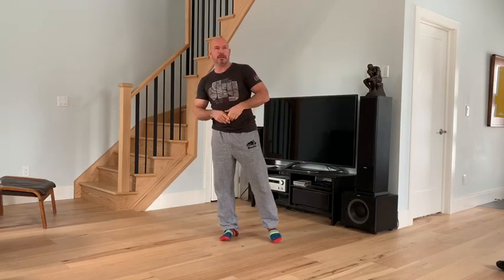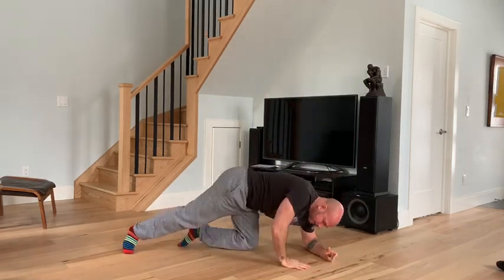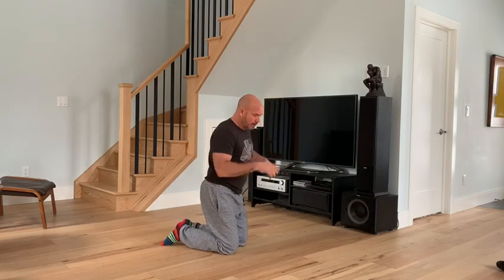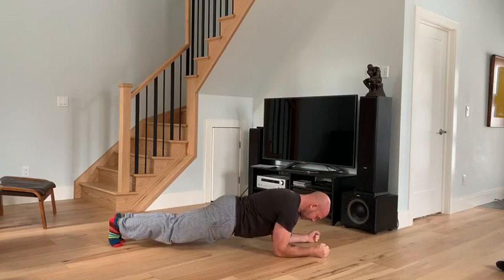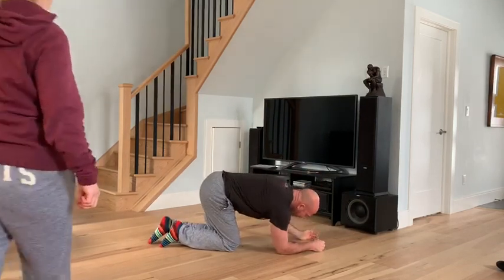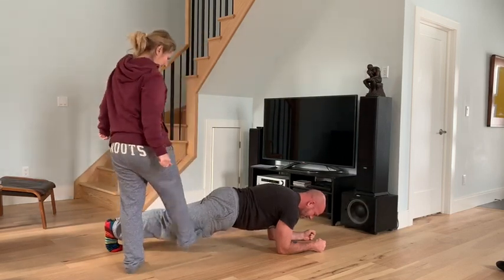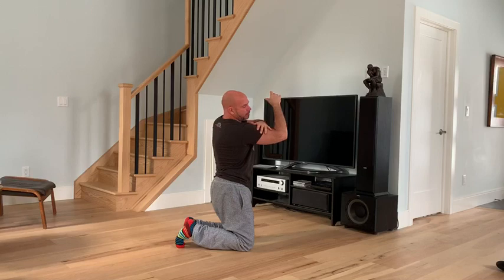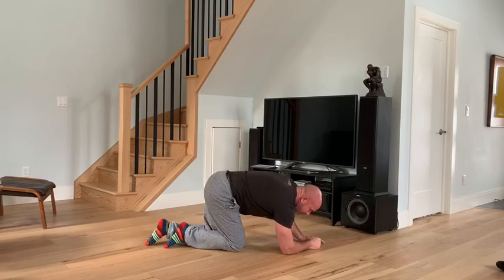Mastering the Basics-The Plank.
In the name of isometric contraction if it does not leave you shakkin you might as well just stir yourself a drink.